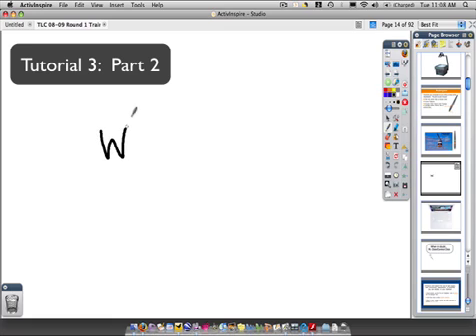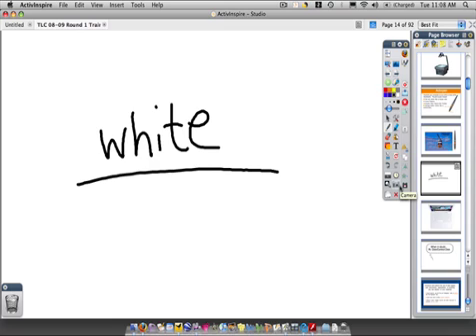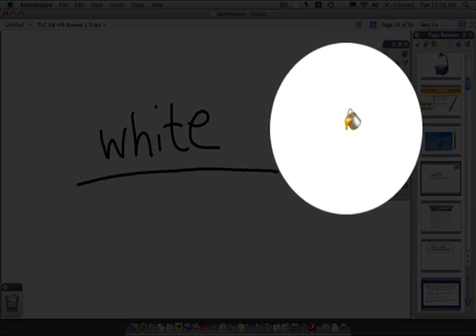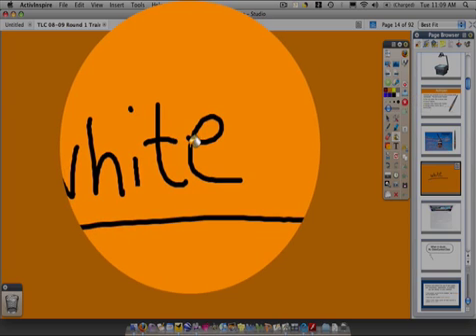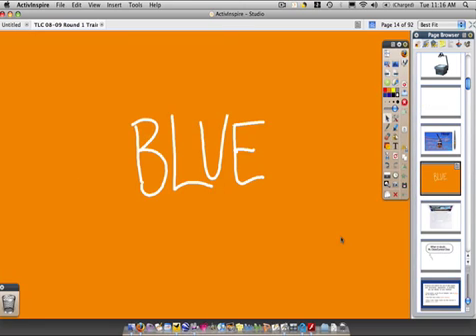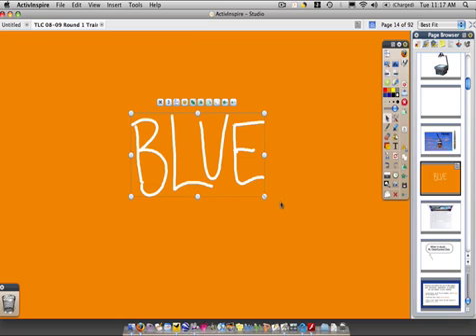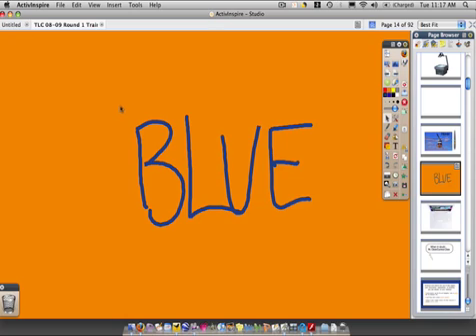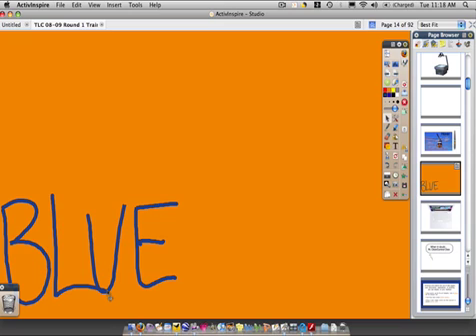Tutorial 3 - Color and Fill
A video to learn about manipulating color and using the fill tool in ActivInspire.